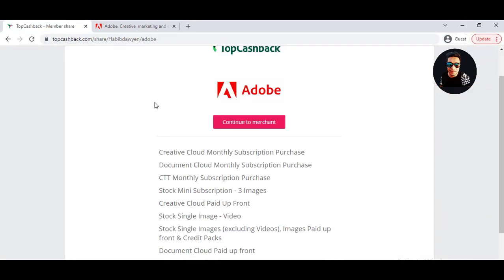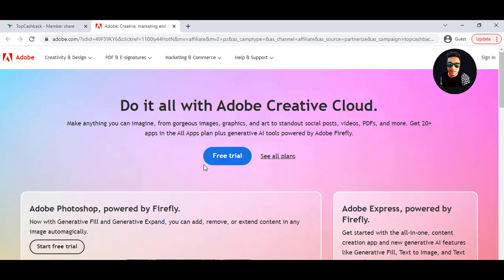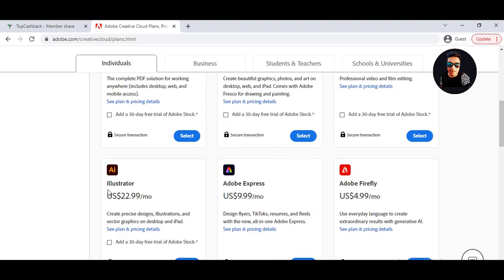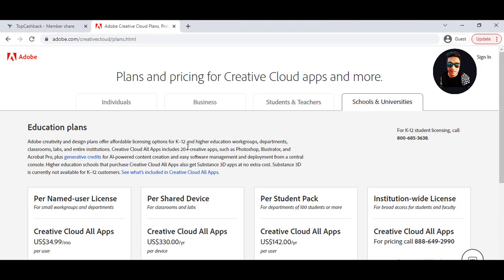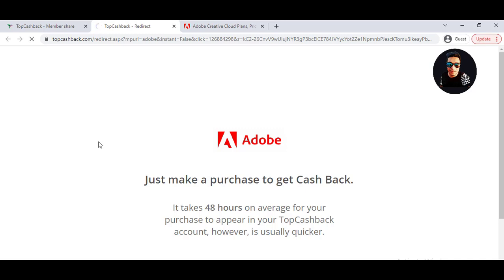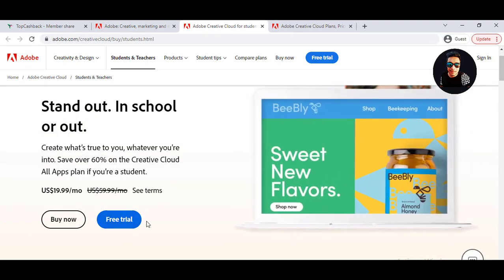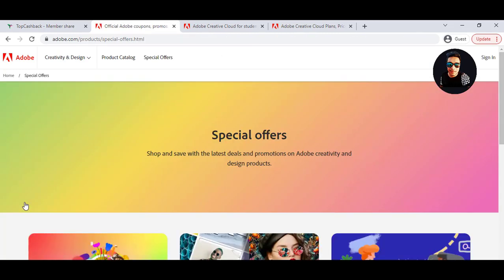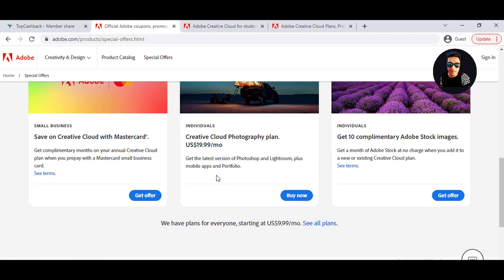Adobe Student & Teacher Discount | Adobe Student Coupon 2024 | Adobe Latest Special 😃OFFER (60% OFF)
60% OFF and 30% OFF

Get 20+ Creative Cloud apps for photography, design, video, web, UX, and social media.

60% OFF and 30% OFF  Includes
Photoshop
Illustrator
Adobe Premiere Pro
Acrobat Pro
InDesign
After Effects
Lightroom
Adobe XD
Animate
Lightroom Classic
Dreamweaver
Audition
InCopy
Character Animator
Capture
Adobe Fresco
Bridge
Adobe Express
Photoshop Express
Media Encoder
Aero
Adobe Scan
Fill & Sign
Acrobat Reader
Adobe Firefly

Extras

100GB of cloud storage
Step-by-step tutorials
Adobe Portfolio
Adobe Fonts
Behance
Creative Cloud Libraries
Access to the latest features
1000 monthly generative credits

Recommended for

Photo
Graphic design
Illustration
UI and UX
Acrobat and PDF

30-day free, Cancel anytime, no fee.

Adobe Audition
Adobe Dreamweaver
Lightroom Classic
Adobe Animate
Adobe Xd
Adobe Lightroom
After Effects
Adobe Indesign
Adobe Acrobat Pro
Adobe Illustrator
Adobe Premiere Pro
Adobe Photoshop

Creative Cloud Monthly Subscription Purchase cashback     85.85%
Document Cloud Monthly Subscription Purchase cashback     85.85%
CTT Monthly Subscription Purchase cashback   85.85%
Stock Mini Subscription - 3 Images cashback  85.85%

Creative Cloud Paid Up Front cashback  8.41%
Stock Single Image - Video cashback 8.41%

Stock Single Images excluding Videos cashback    8.41%

Images Paid up front & Credit Packs cashback   8.41%
Document Cloud Paid up front cashback  8.41%
CCT Yearly Subscription Purchase cashback  8.41%
Stock Subscriptions Purchase cashback $72.72

Maximize Savings with Adobe Student Coupons - Limited Offer!

Exclusive Student Discounts: Access Adobe's creative software suite with a generous 60% off, empowering students with industry-standard tools.

Versatile Software Collection: Enjoy a range of creative applications like Photoshop, Illustrator, and more, perfect for academic projects and personal creativity.

Extended Validity: Available for a limited time, the 60% student discount enables budget-friendly access to Adobe's premium software until 2024.

Creative Advantage: Gain a competitive edge with Adobe's professional-grade tools, honing skills for future careers in design and creativity.

Seamless Application: Apply the coupon code at checkout for instant access to Adobe's suite, enhancing student creativity and productivity.